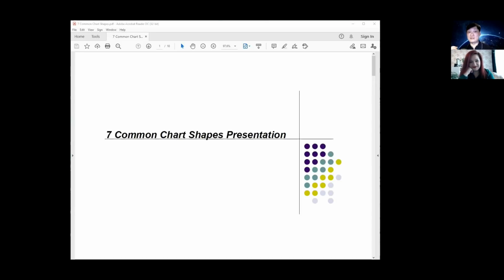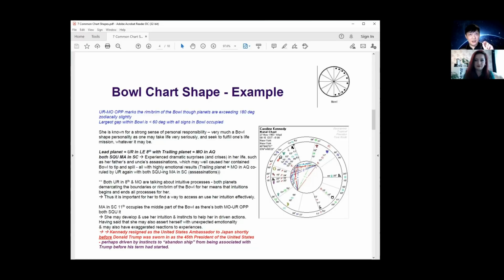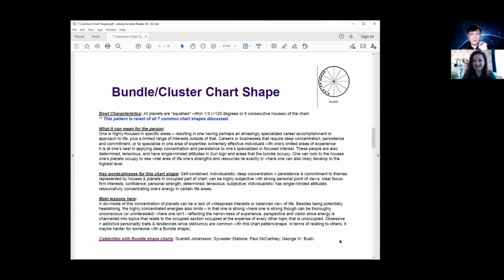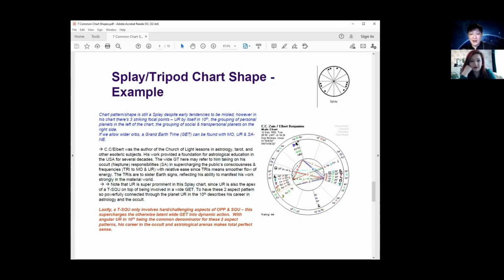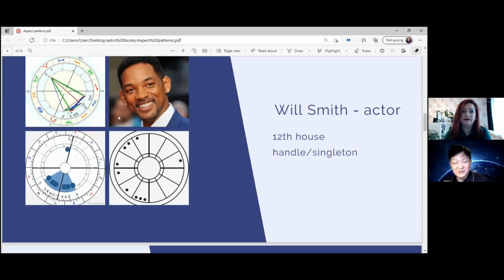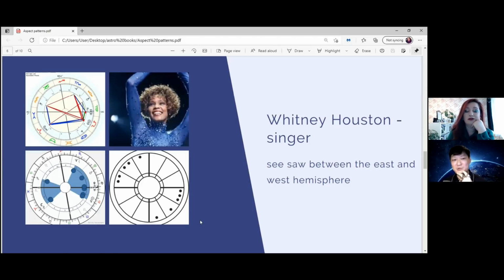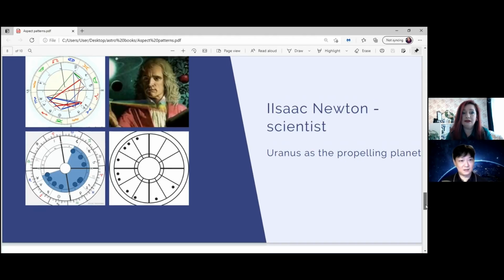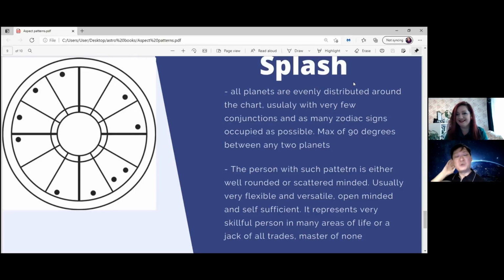Astrology Talk on the Chart Patterns with Donny & Radostina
-- Introduction on Importance of Chart Patterns
-- Chart Patterns Discussed:
- Bowl 4:08
- Bundle/Cluster 12:12
- Splay/Tripod 22:22
- Bucket 34:44
- Seesaw 43:00
- Locomotive 51:55
- Splash 58:50
-- Applications and Usage of Knowledge